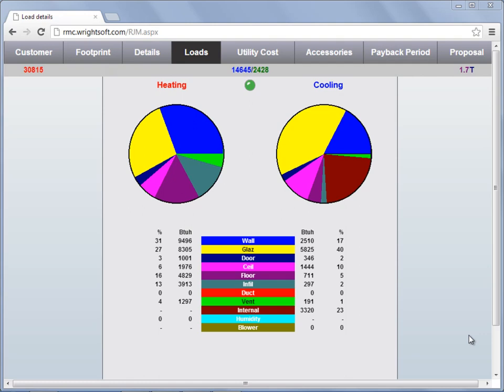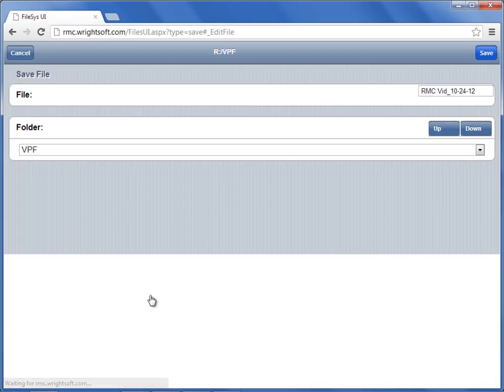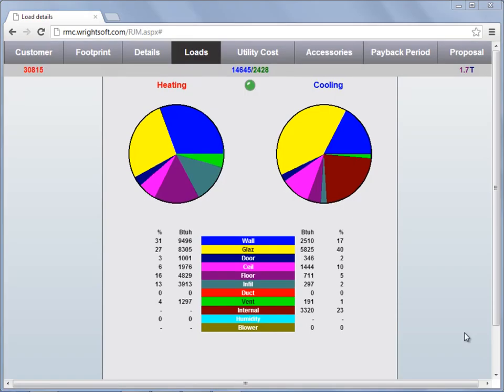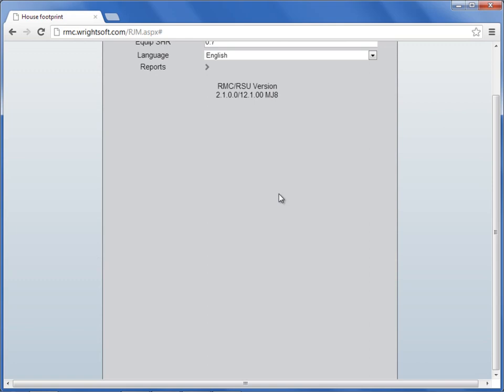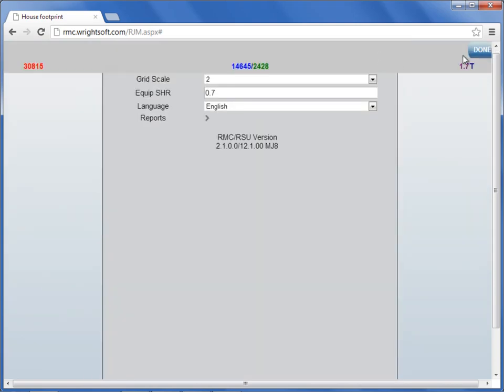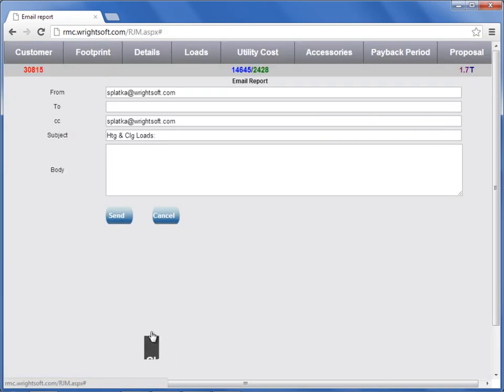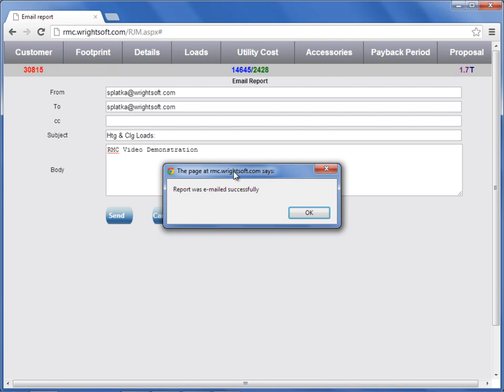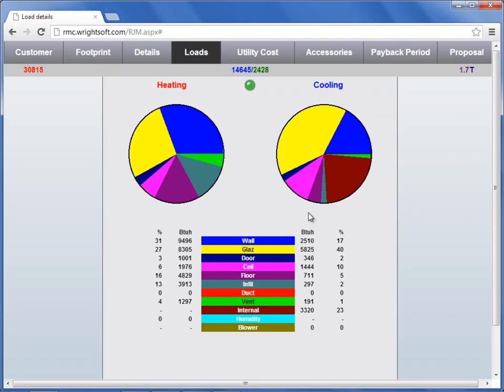[Wrightsoft] Saving and Emailing Your Project - A Right-Mobile Consultant Video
See how to save and email your project from your mobile device using Right-Mobile Consultant